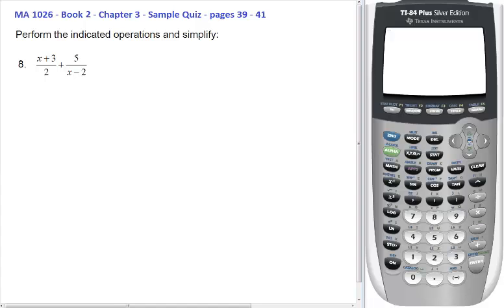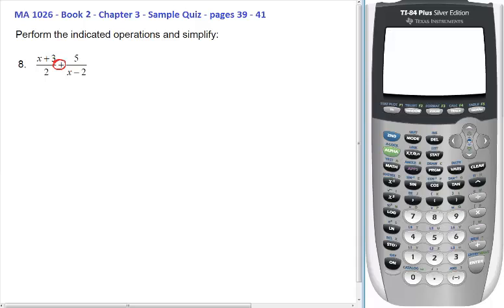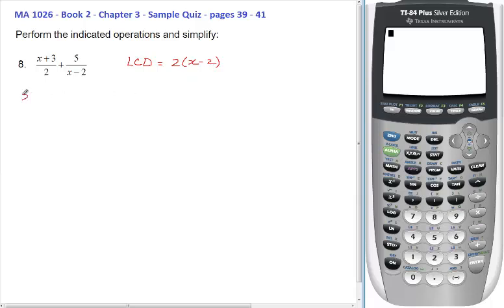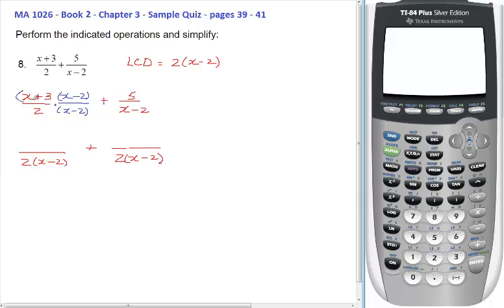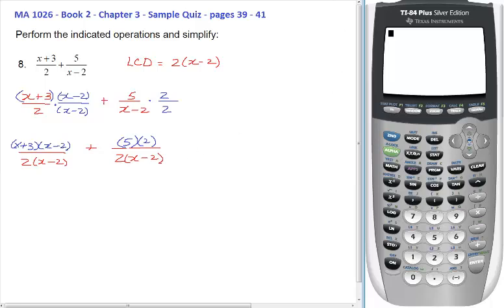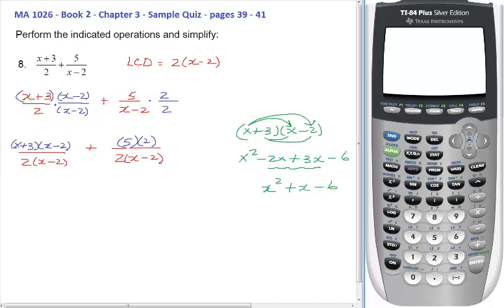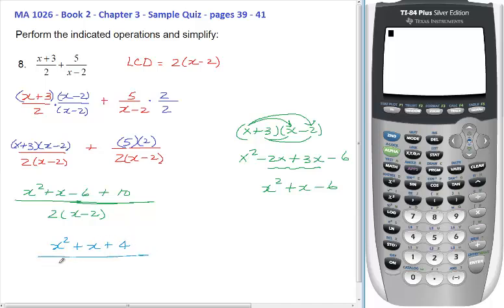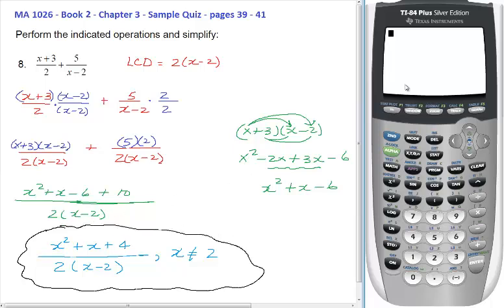ma1026 solutions book2 ch3 pages39to41 sample quiz LA8